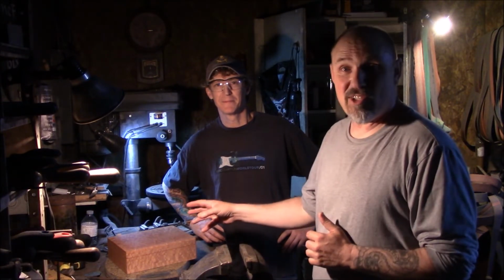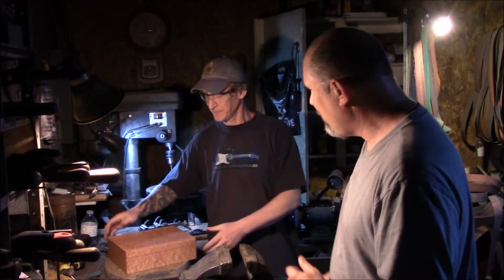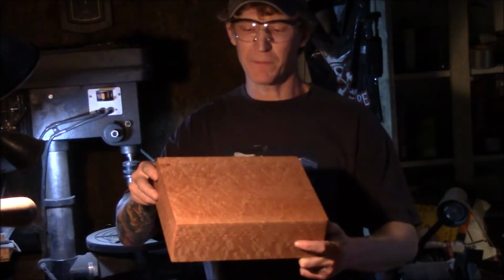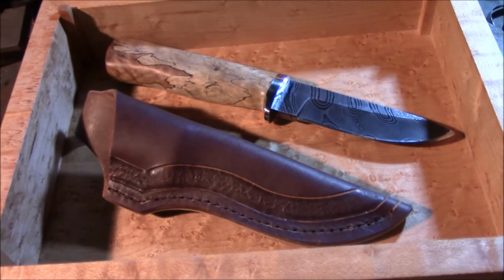HOW TO MAKE A DAMASCUS KNIFE PART 6, CONCLUSION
This is the finale of the making of a Damascus knife. For the full series from start to finish ,